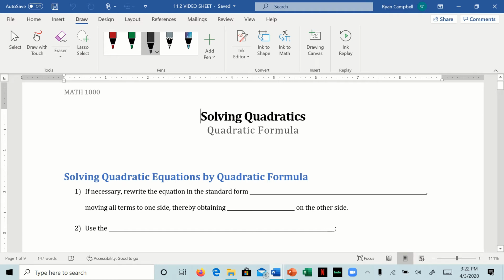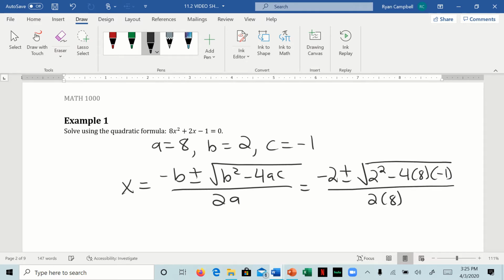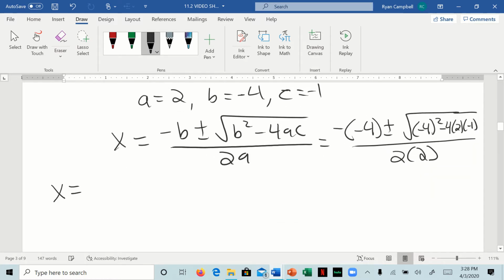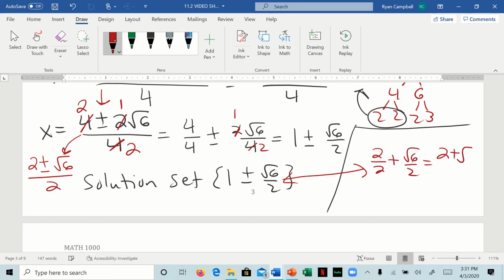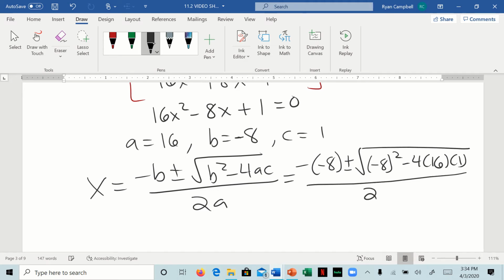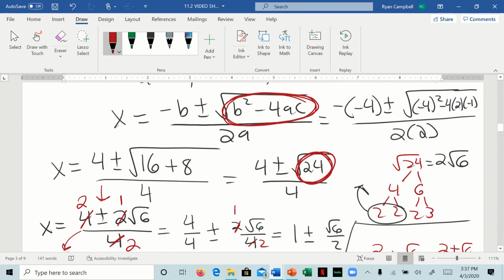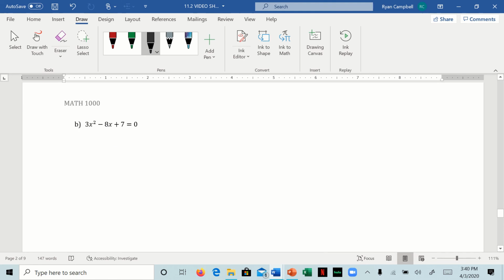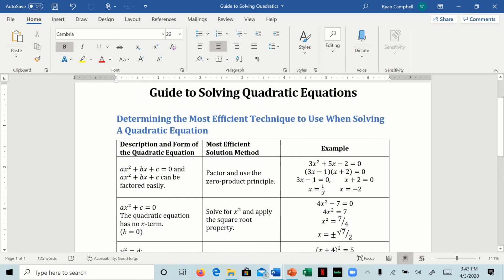11.2 VIDEO (MATH 1000)